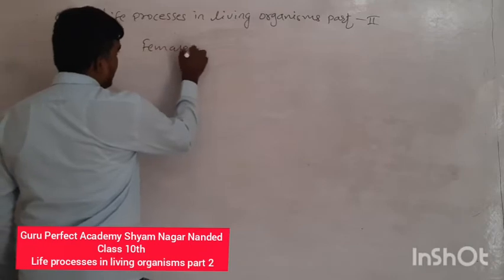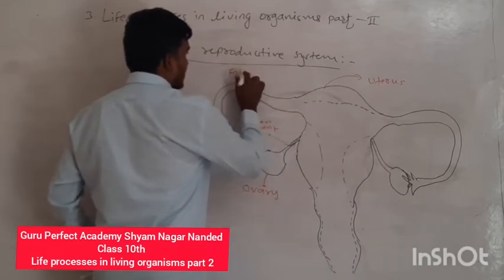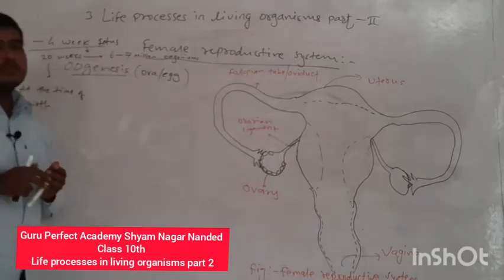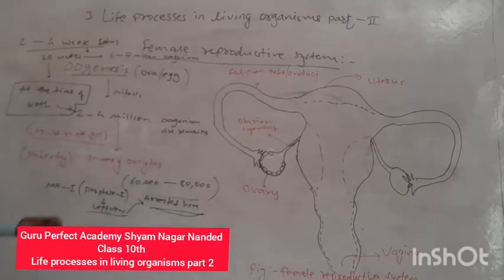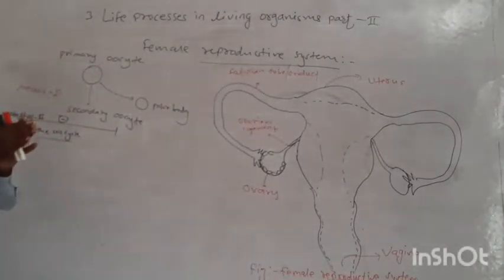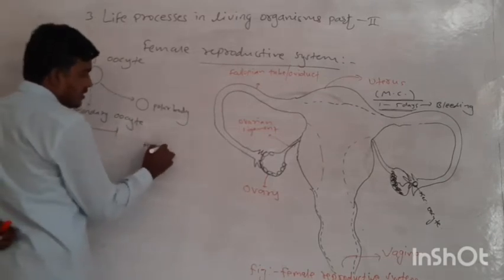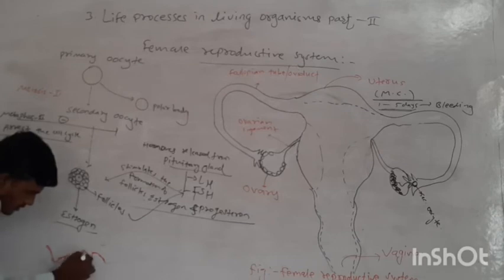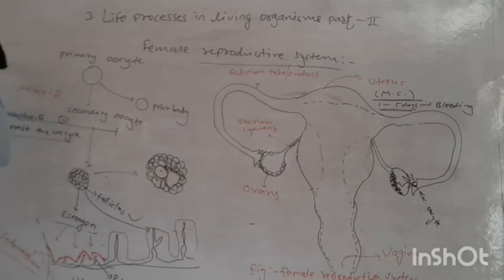Life processes in living organisms part 2